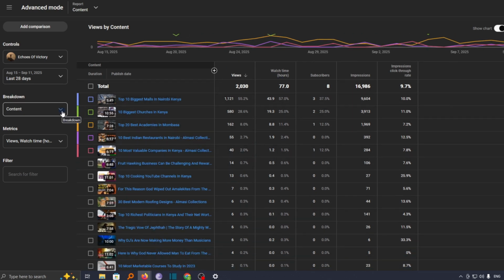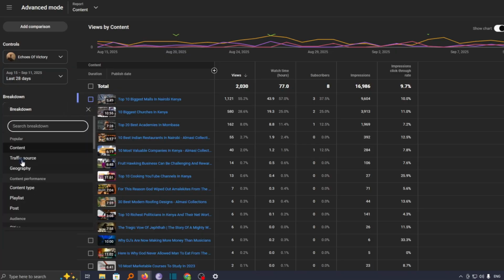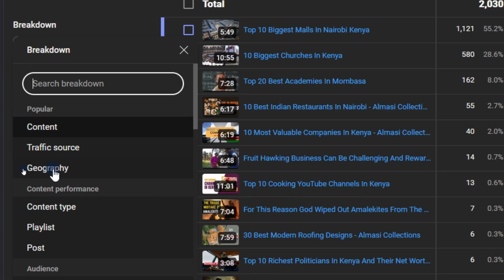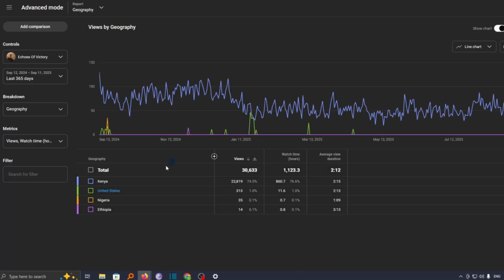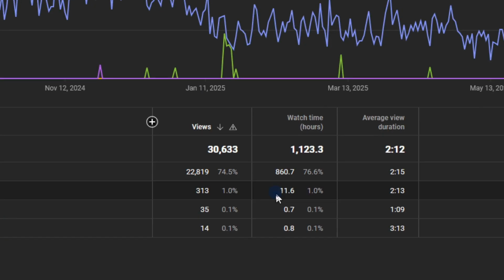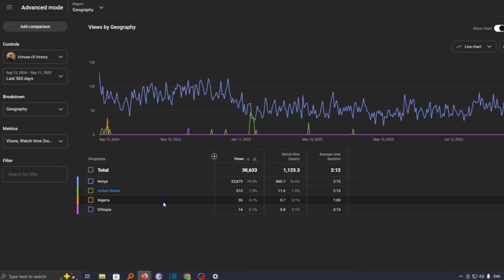How To Find Views Per Country For Your Videos In YouTube Studio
Learn how to find views per country for your videos in YouTube Studio with this step-by-step guide. Discover which regions your audience is watching from, so you can better understand your viewers and create content that resonates globally.